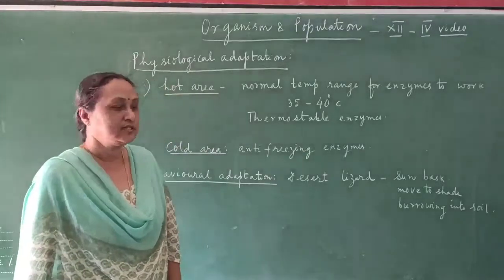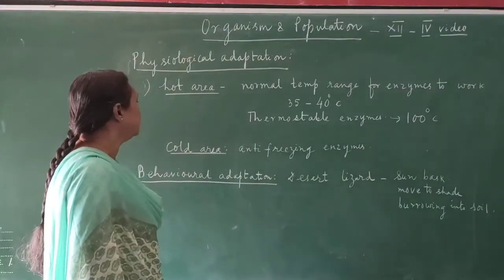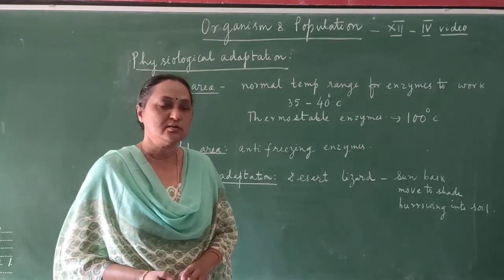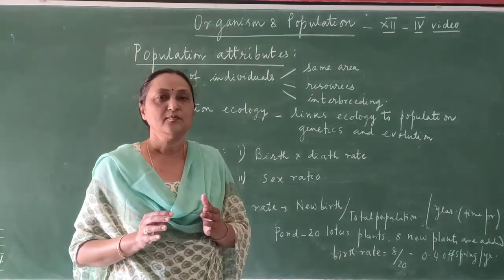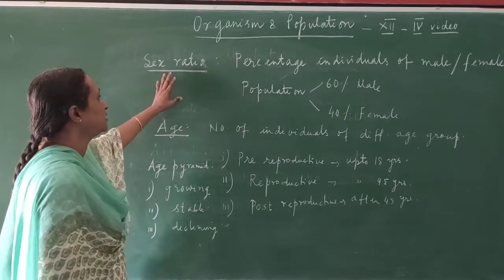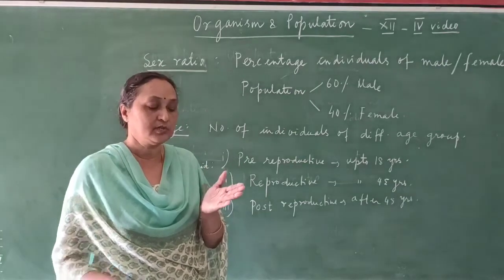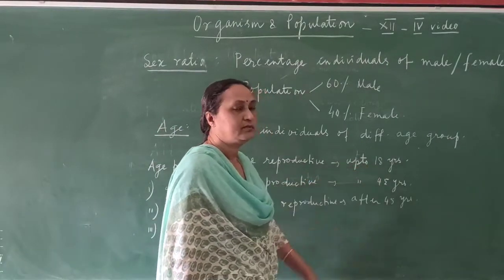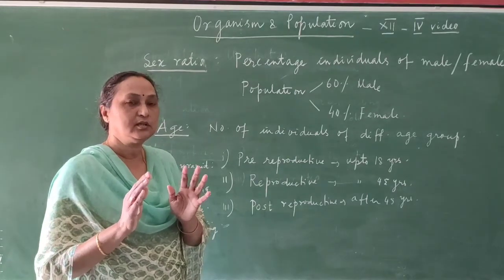Class XII Biology Organism and population IV